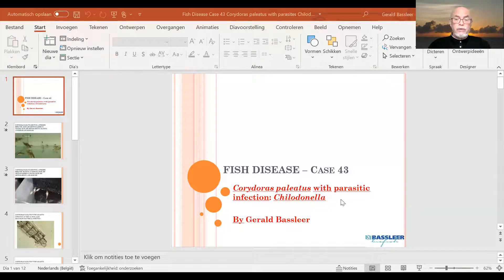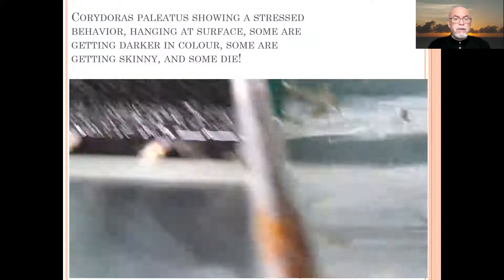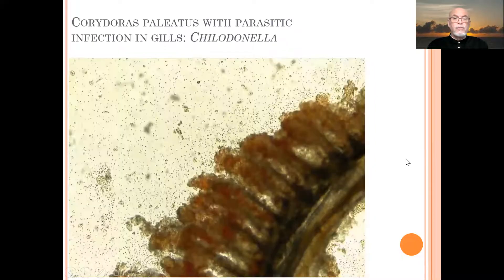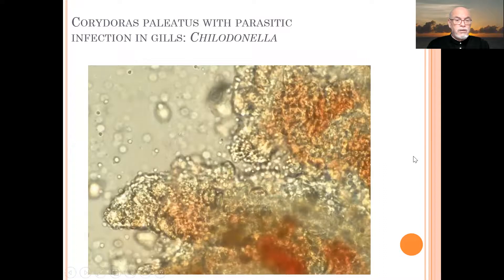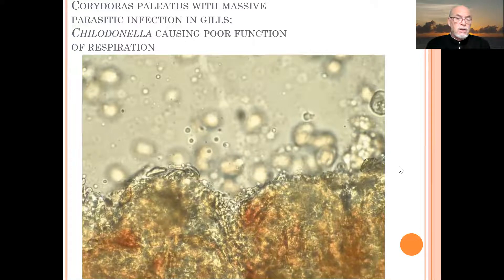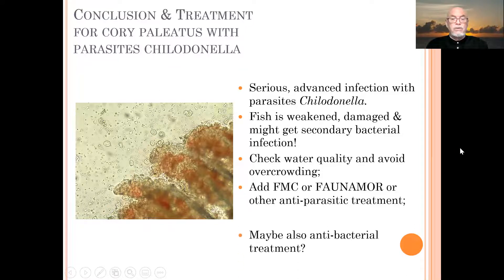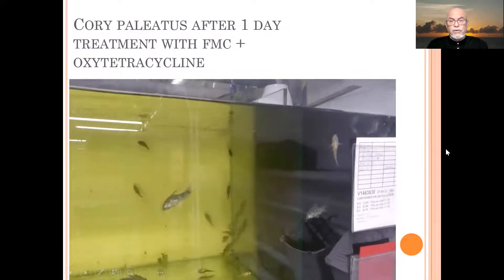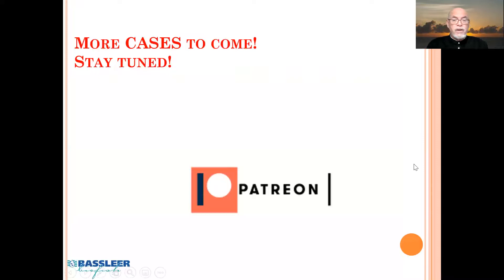Fish disease case nr. 43 Corydoras paleatus with parasites Chilodonella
In this study of Corydoras paleatus we show the diseased fish and their signs of poor behavior in the aquarium! We show also our microscopic observations and suggestions for treatment!

For more info on books on fish diseases & DR. BASSLEER BIOFISH FOOD